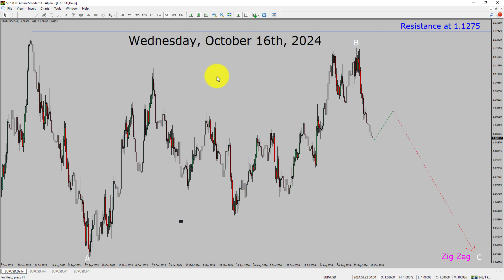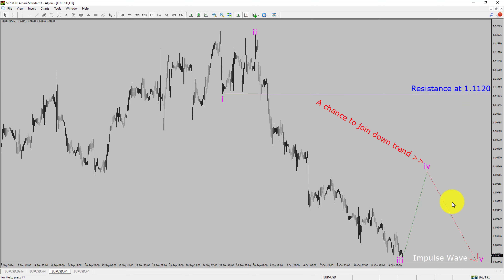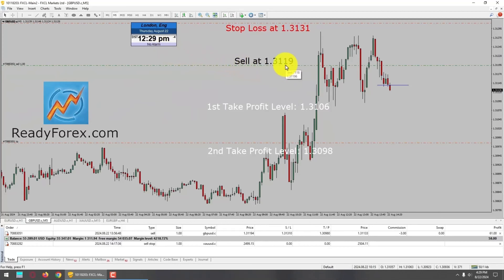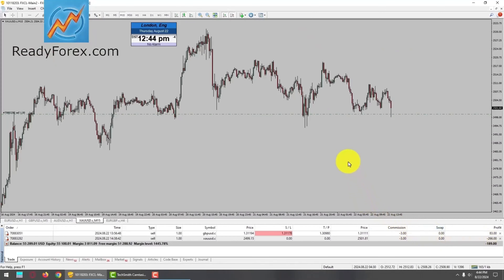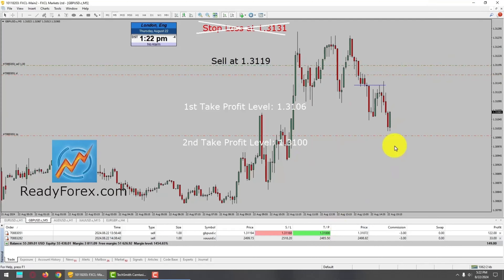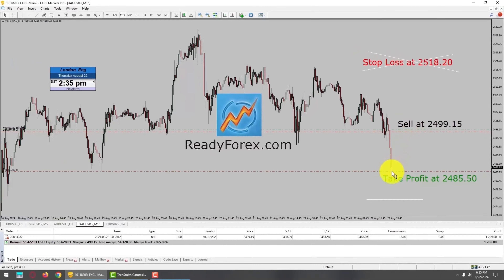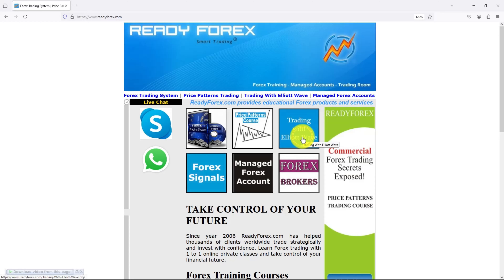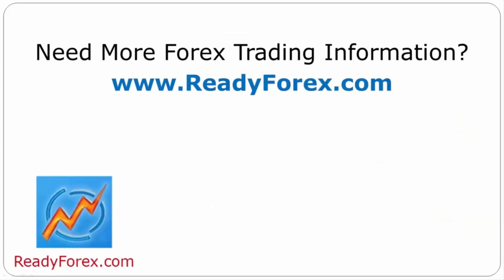EUR USD Elliott Wave Analysis | Forex Forecast | October 16, 2024 | EURUSD Analysis Today